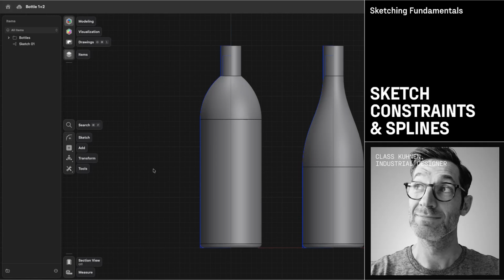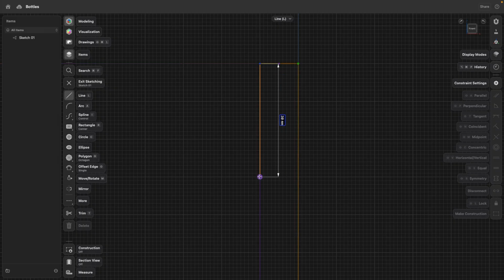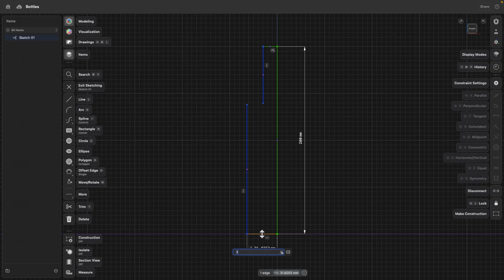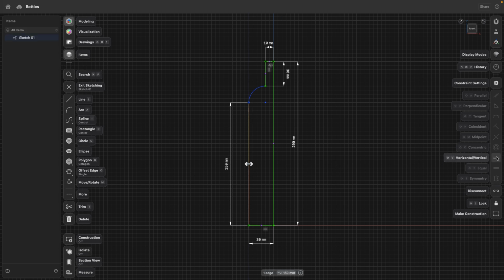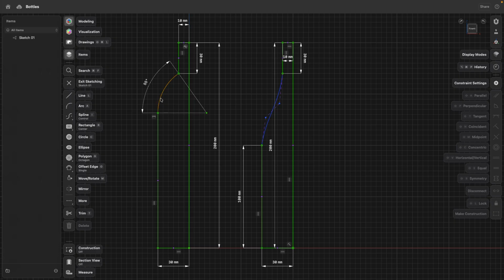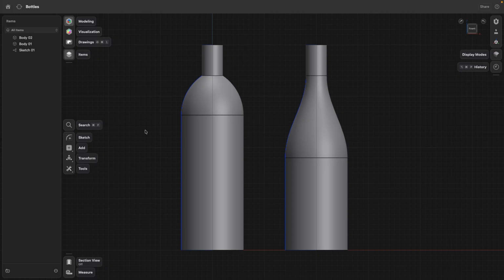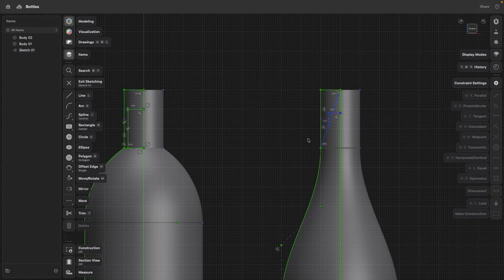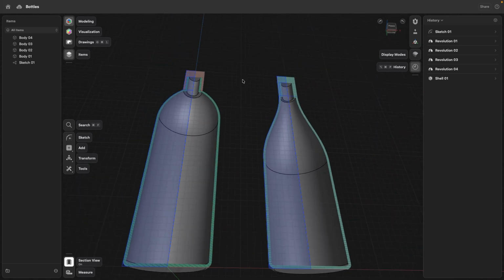Sketch constraints and splines | Sketching fundamentals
Learn how to draw lines, arcs, and splines, then use dimensions and constraints to lock your sketch into a fully defined, predictable shape. You'll see the difference between a fully constrained sketch and an unconstrained one, and why it matters when working in a parametric modeling environment. By the end, you'll put it all together to revolve two bottle profiles and refine them with the Shell command.

Download Shapr3D from the App Store, Microsoft Store, or our